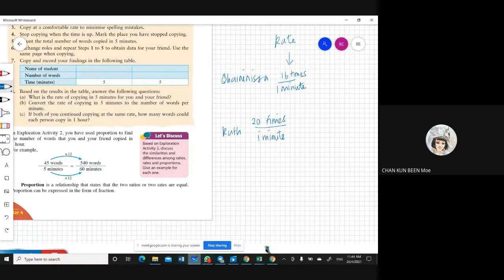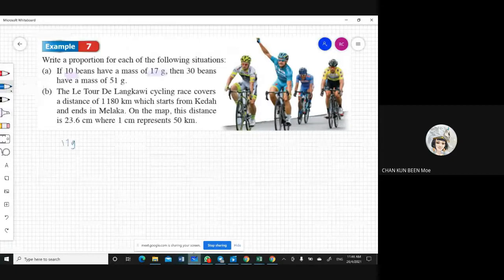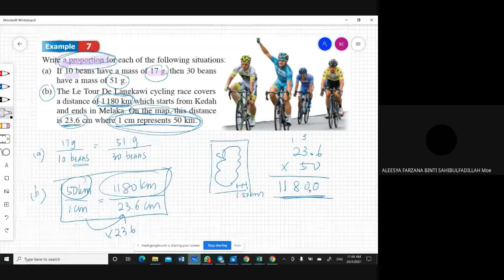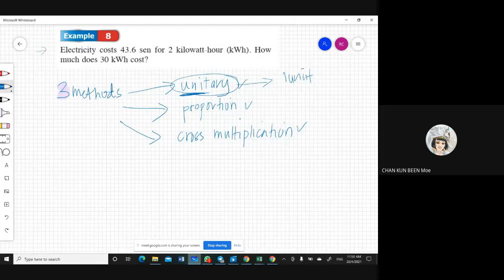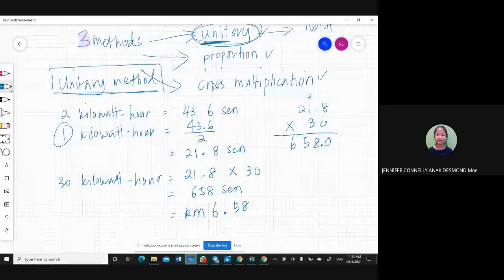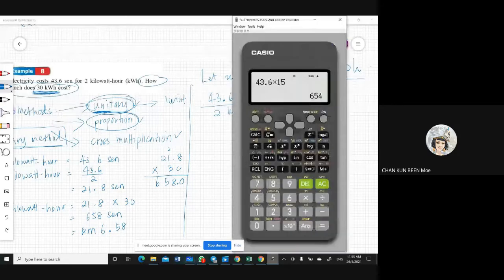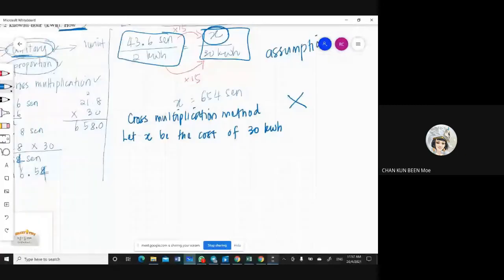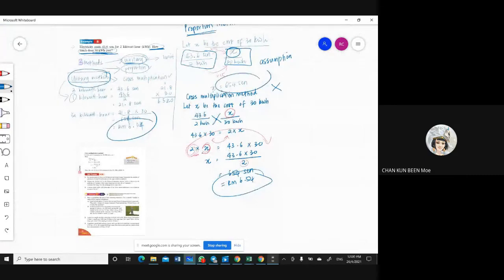Mathematics Form 1 Chapter 4 Ratios, Rates and Proportions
This video is about Proportions